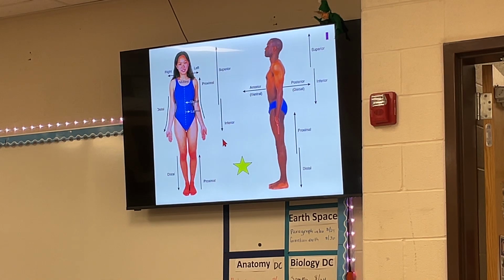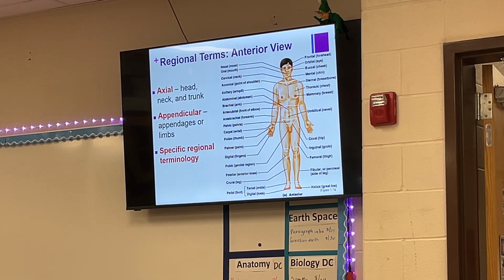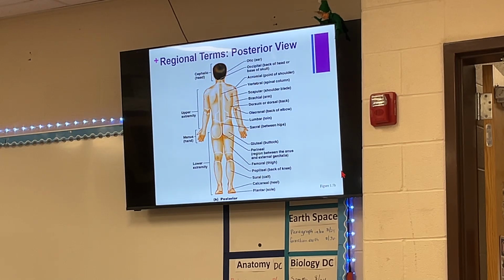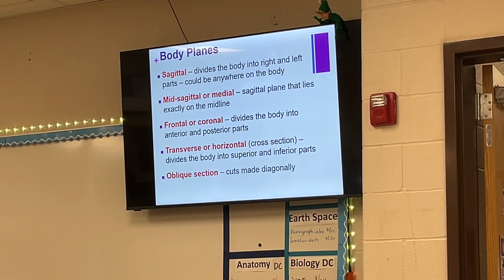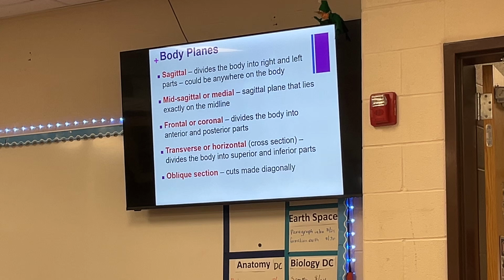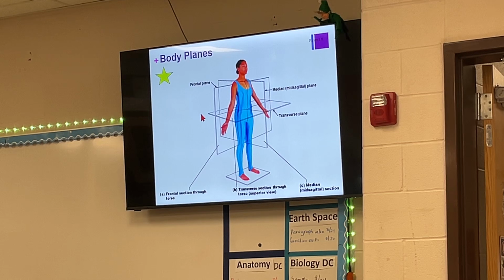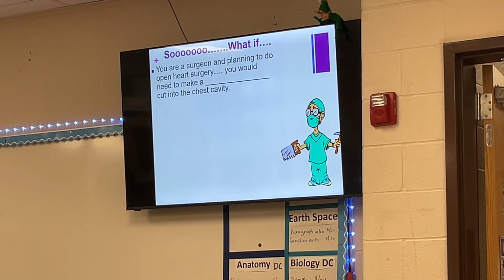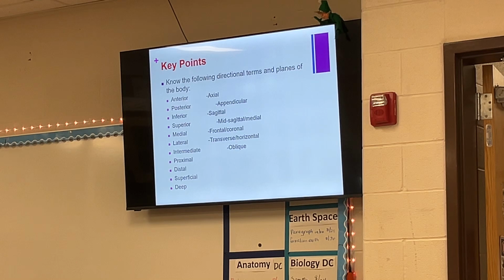Anatomy - Direction and regions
Thursday, August 22